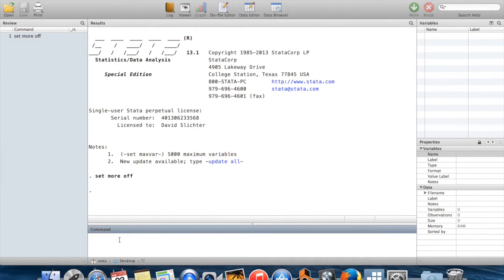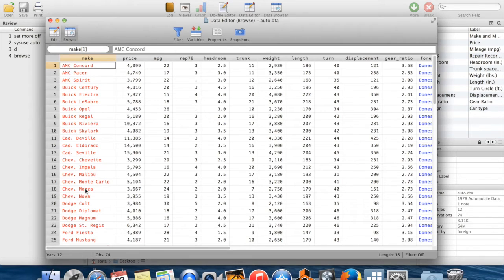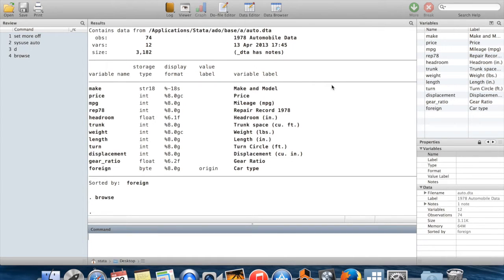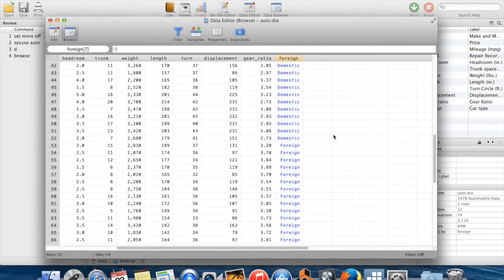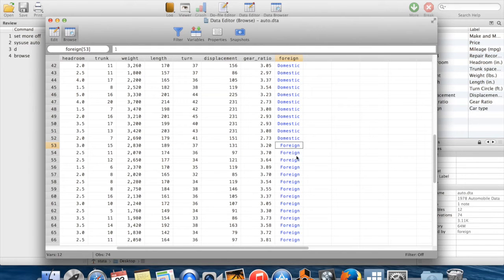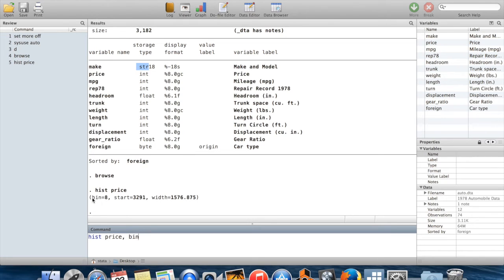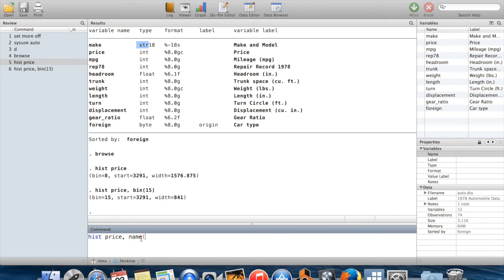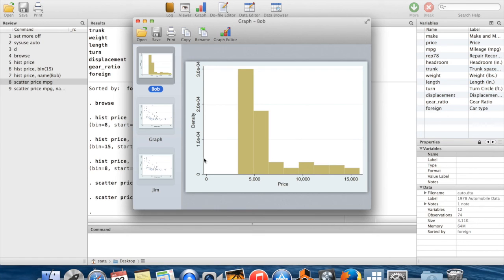Stata for Undergraduates 6: Getting to Know Your Data 2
This is the second of a two-part video on how you can get a feel for what's in a data set using Stata. The other part is here:

Commands summary:
1:20: browse
3:15: missing observations
5:20: “hist” (Histogram)
5:58: “bin” (Editing Histogram)
6:58: name
7:25: “scatter” (Scatter plot)